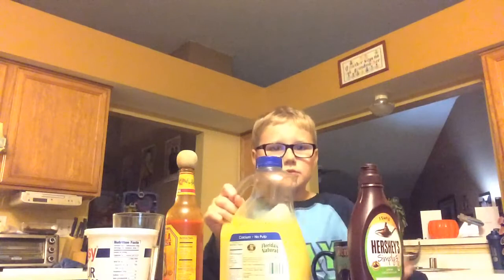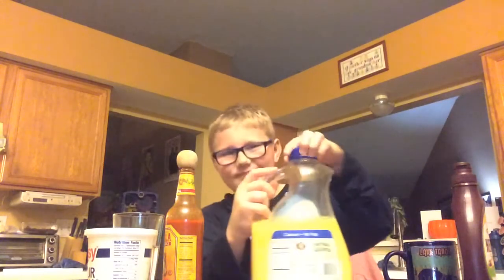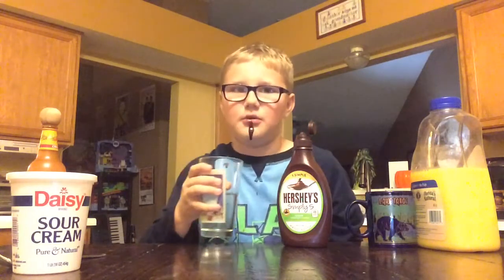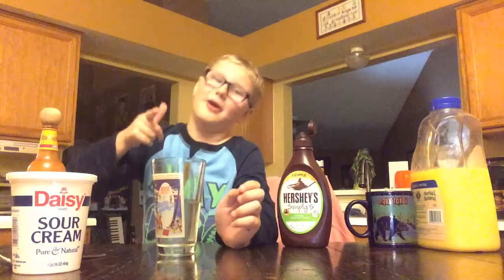The spinning wheel of death (GONE WRONG)